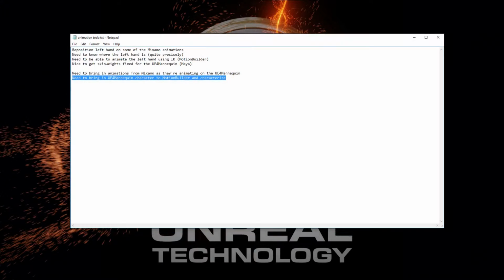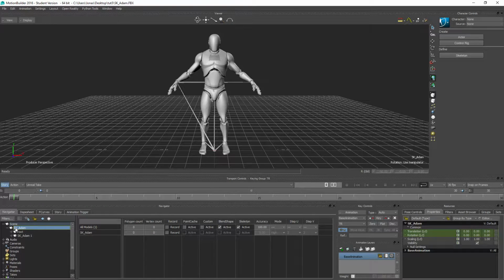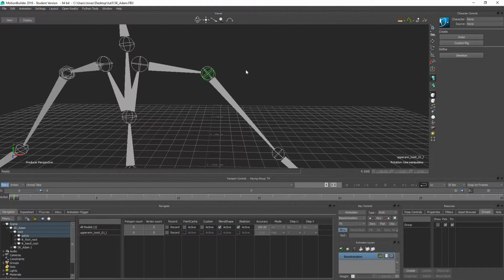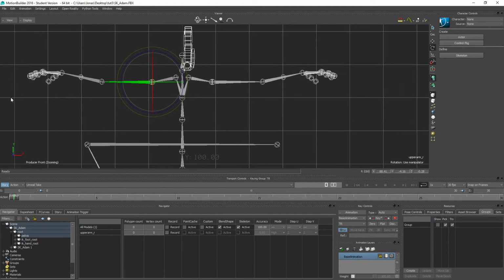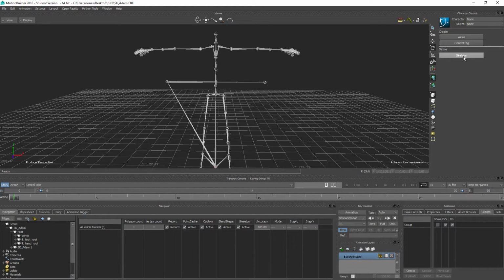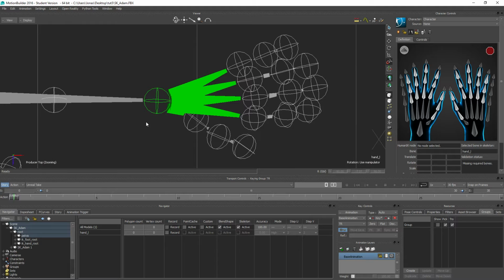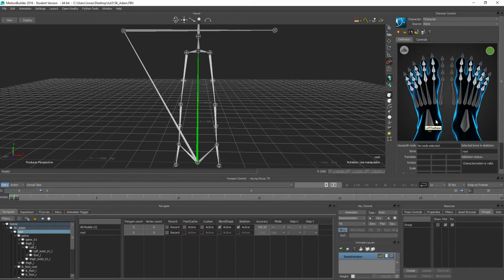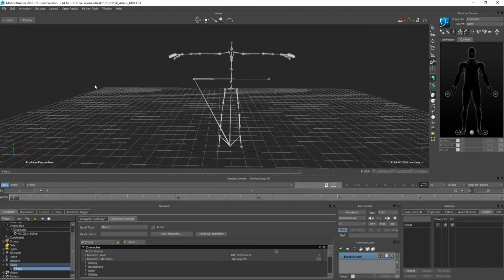Part 92 - Howto characterize the UE4 Mannequin in MotionBuilder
In this video i take our UE4 Mannequin and put him in a T-Pose inside MotionBuilder and show how to characterize him as a preparation for animating him.